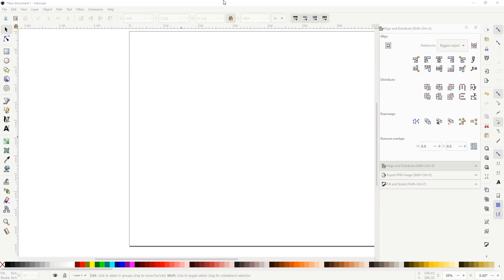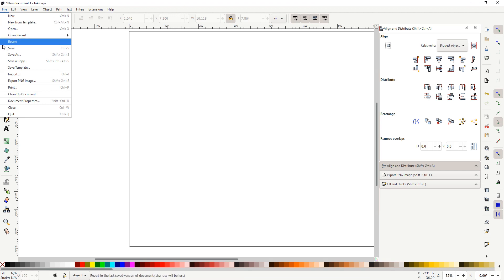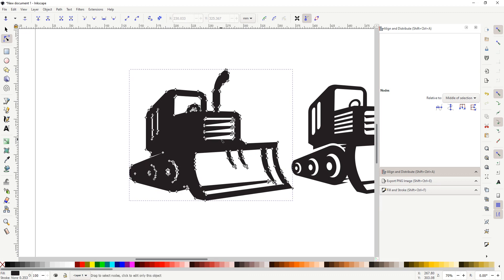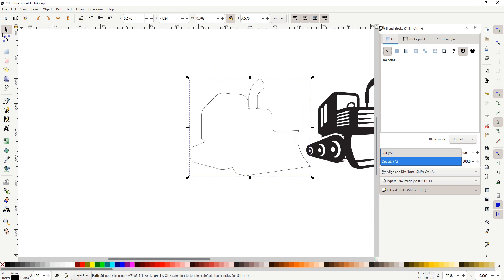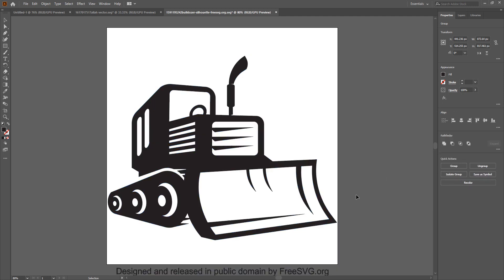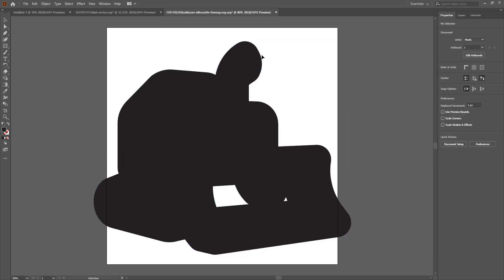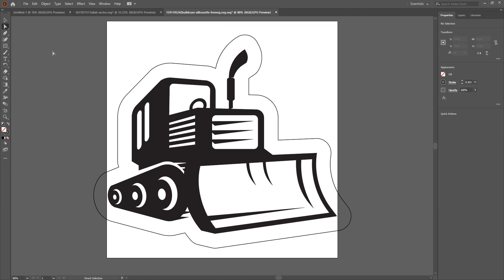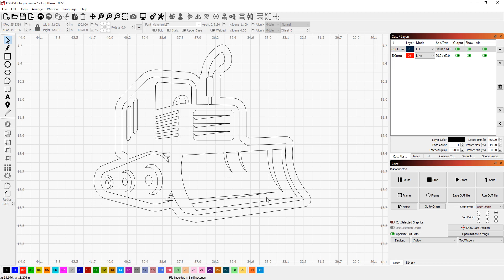Offset in Inkscape, Illustrator and Lightburn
Let's go over creating outlines around your artwork, otherwise known as offsets for your designs!

This technique is one of many ways we create blanks and finished products.

I'll go over how to do this in Inkscape, Illustrator, and Lightburn.

First thing we have to do is select our design of choice. If you don't have a design made up, you can always grab a SVG from many sources online.

If you're looking to buy your files, you can check out websites like Etsy, or Creative Market

If you're just trying to dive right in, you can always find work dedicated to the public domain through Creative-Commons licensing.

CC0 licensed work allows you to copy, modify, distribute, even for commercial purposes. For those of you just getting in and dipping your toes; this route may be best suited for you.